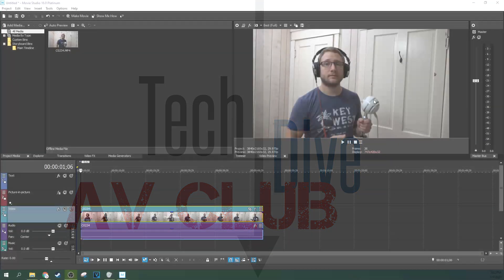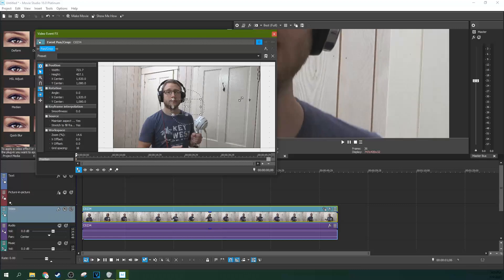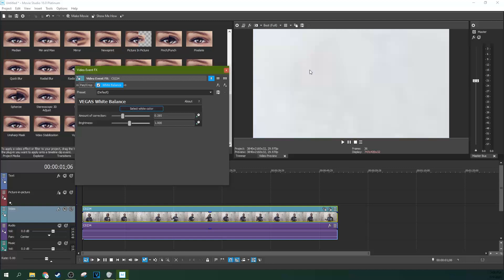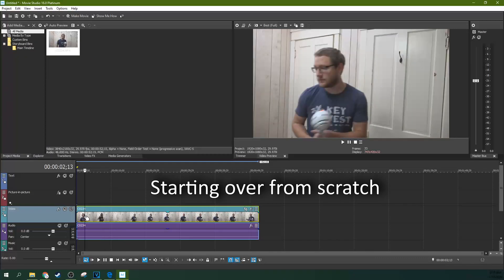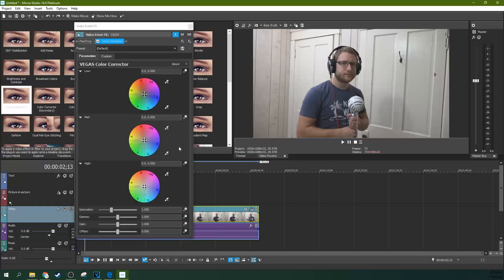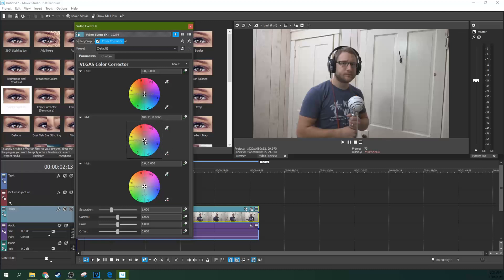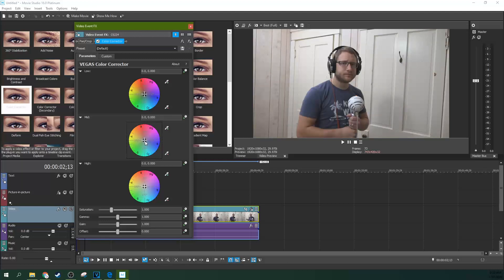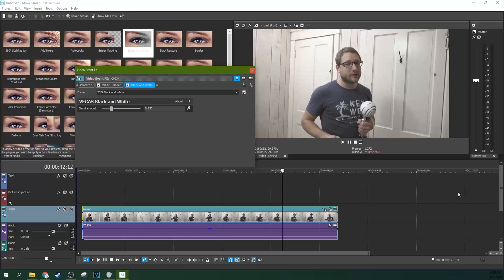Emergency Color Correction and White Balance in Movie Studio 16 Platinum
Emergency Color Correction and White Balance in Movie Studio 16 Platinum. I cover how to white balance a video that wasn't correctly white balanced and has no correction cards.

My Studio Headphones: